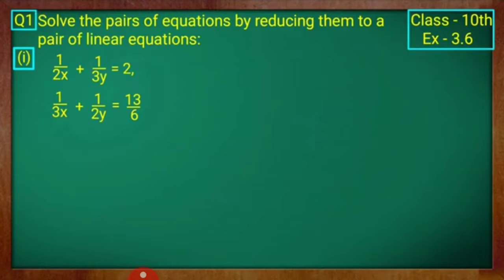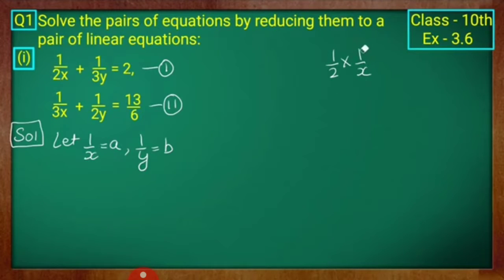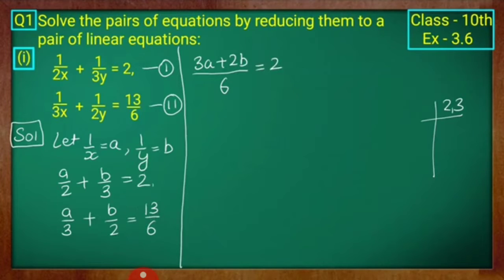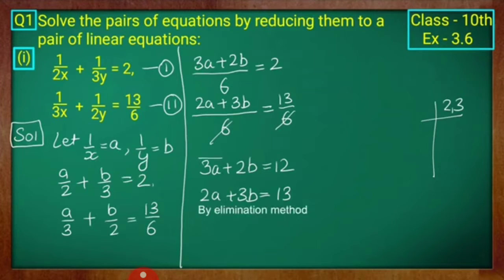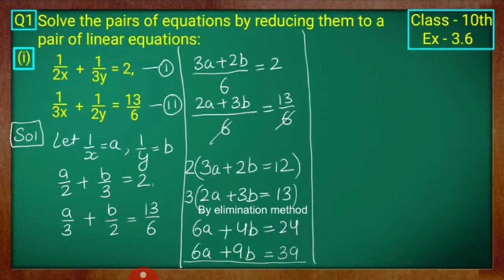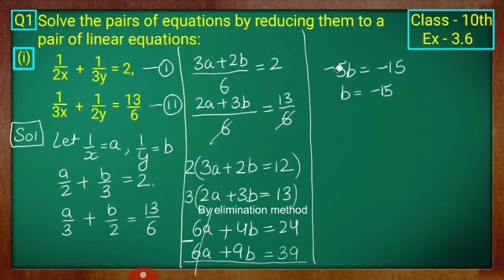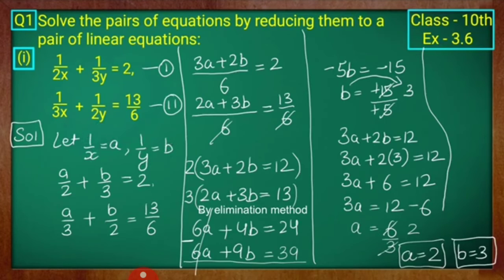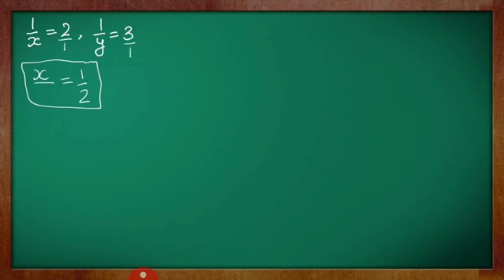Ex. 3.6, Q.1(i)